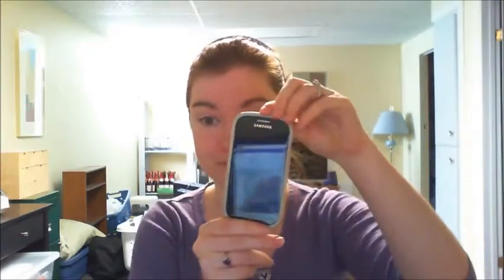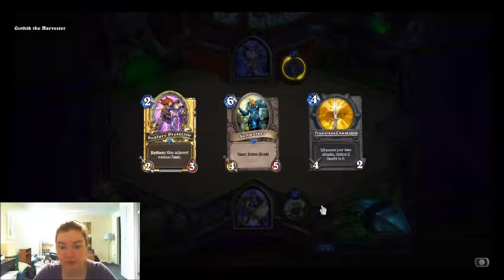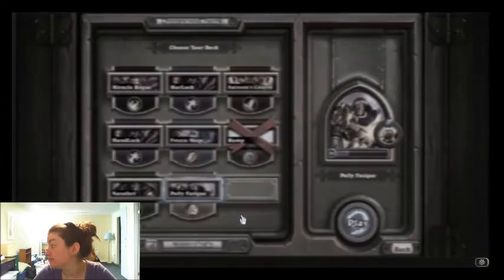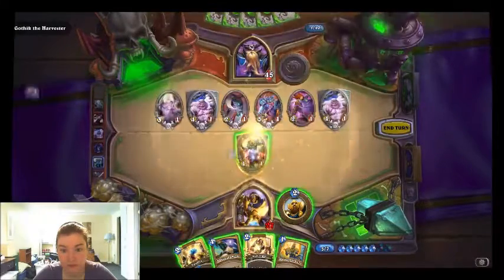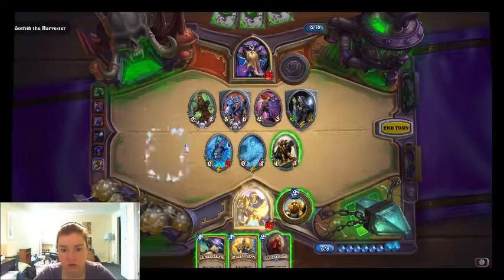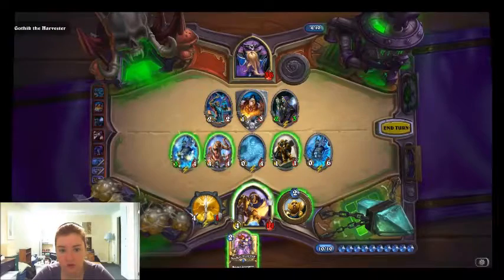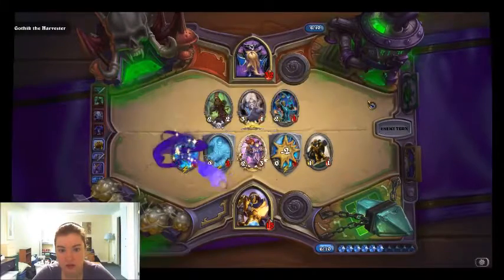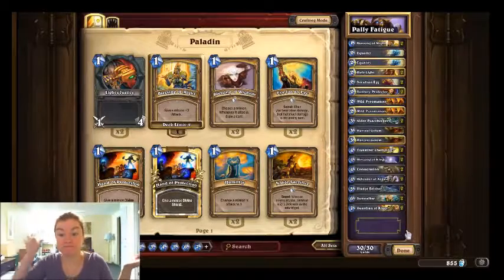P14D222 - Heroic Gothik The Harvester (Hearthstone)